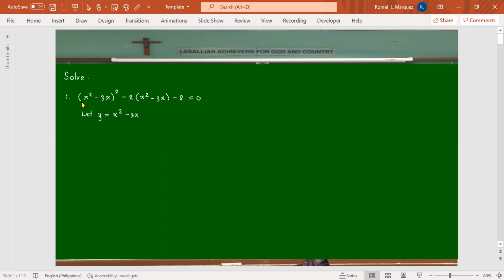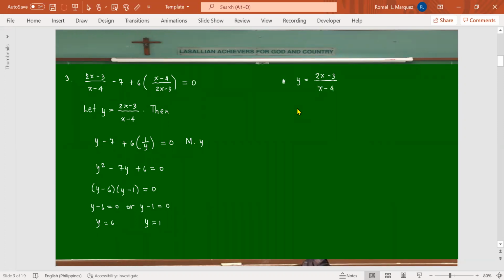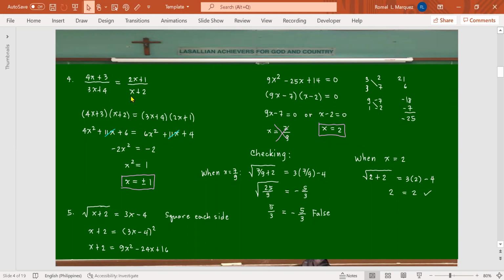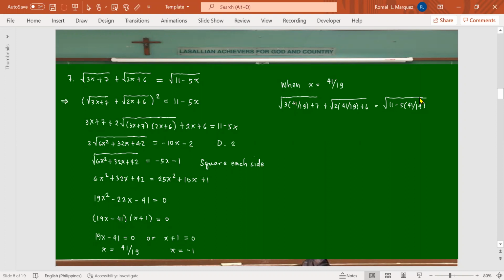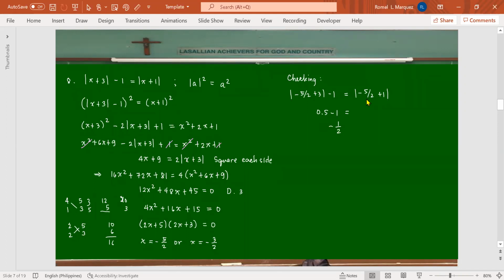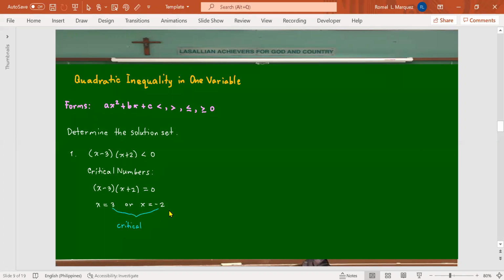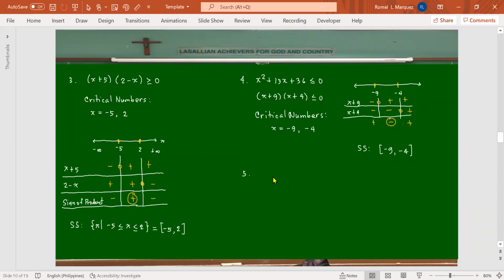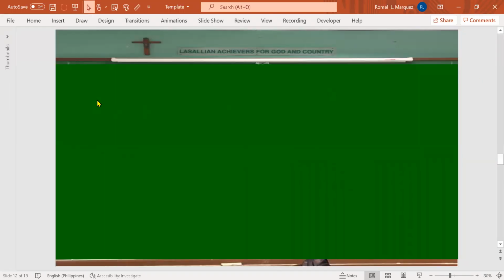Equations Leading to Quadratic-Quadratic and Polynomial Inequalities